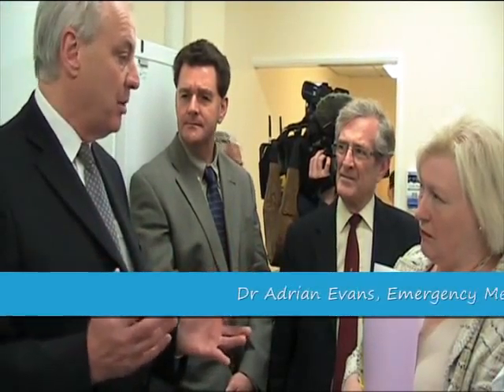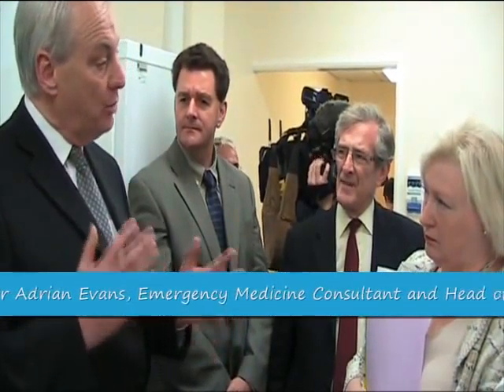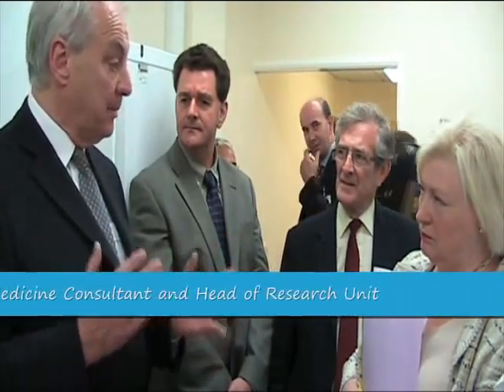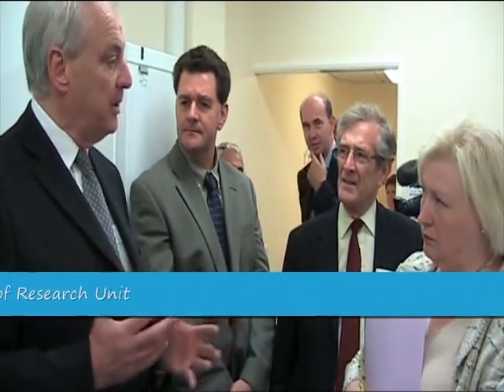Opening of new laboratory at Morriston Hospital, Swansea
An extended research laboratory at Morriston Hospitals Accident and Emergency Department was officially opened by Health Minister Edwina Hart AM [Monday, 14 September, 2009].

The main focus of the Clinical Haemostasis and Biomarker Research Unit is to study the clotting properties of blood to help identify patients who are more likely to suffer from strokes and heart disease.

The research concentrates on detecting early changes in clot structure in patients, who because of other medical conditions, poor lifestyle, or family history, are most at risk. The new extended laboratory will include two full-time non-clinical researchers from Swansea University's School of Medicine and £300,000 of research equipment from its School of Engineering.